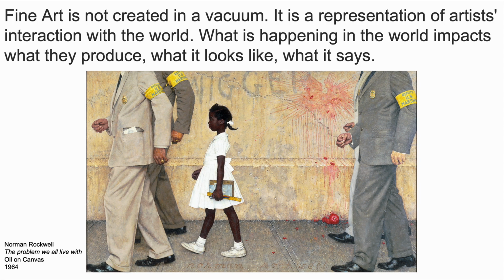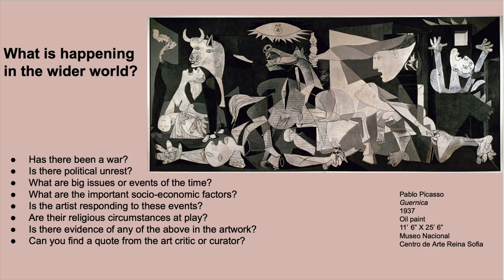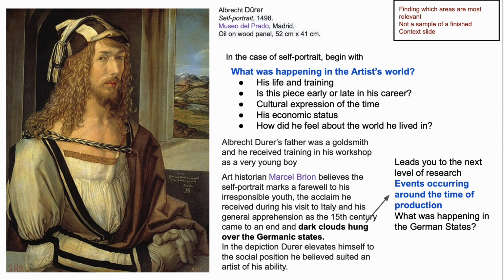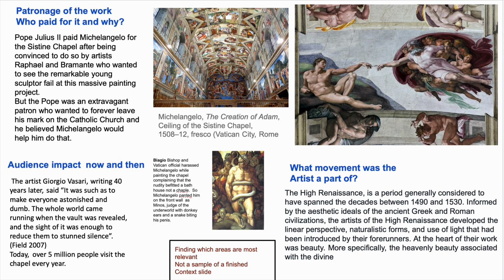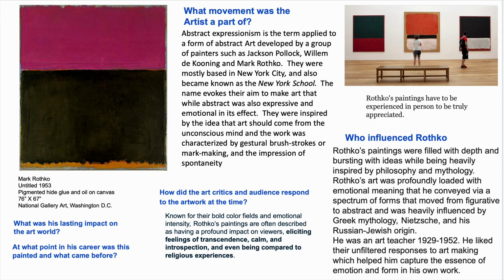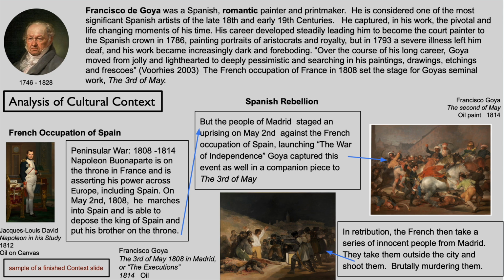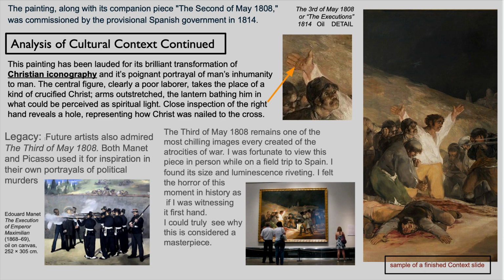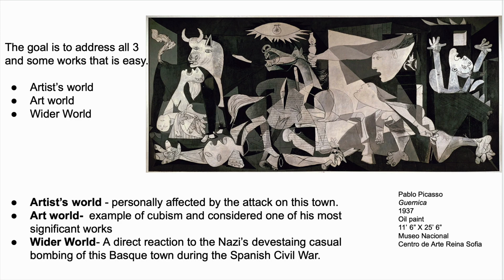IB Visual Arts - The Comparative Study - Cultural Significance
This presentation explains what is expected in the cultural significance section of the Comparative Study and how to go about this research.